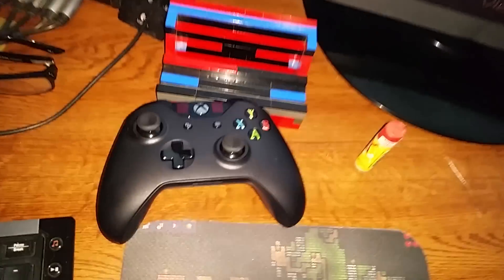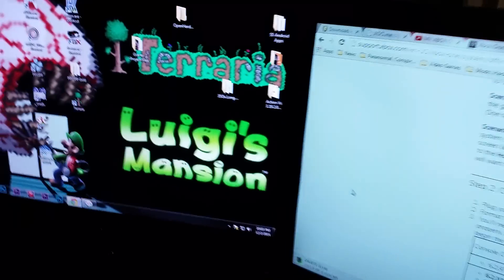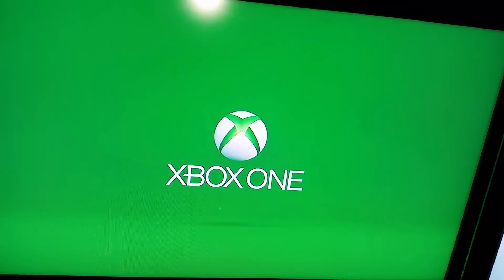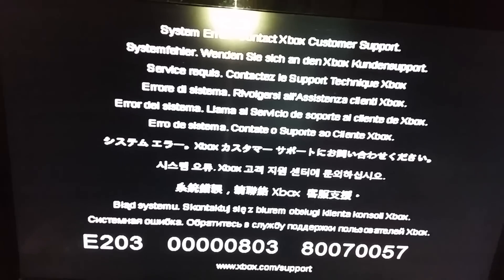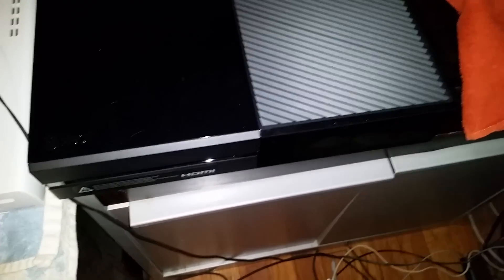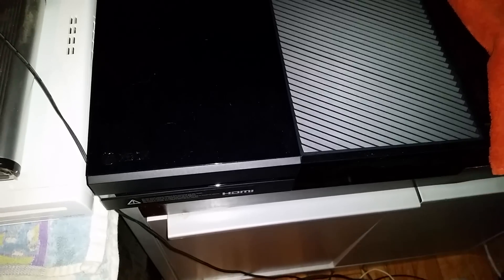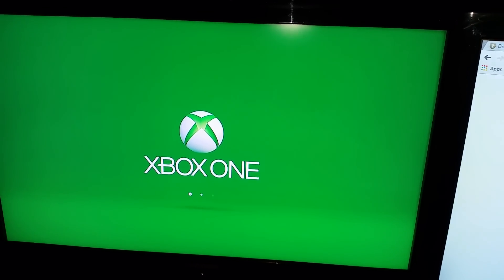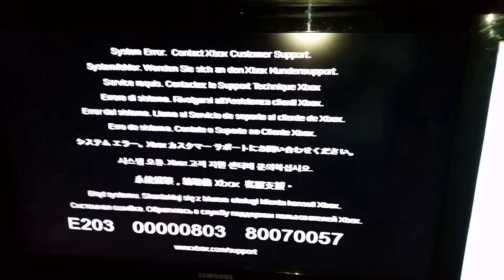Fix Xbox One Error Code E203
Fix:

Warning: Restoring your console to the factory default settings erases all accounts, apps, games, saved games, and settings. Anything not synchronized with Xbox Live will be lost. Your console syncs with Xbox Live automatically when it is connected with the service.

Step 1: On your computer

1. Plug your USB flash drive into a USB port on your computer.
2. Format the USB as NTFS (USB must have at least 2 GB of space).
3. You’ll need to download the Restore Factory Defaults file from support.xbox.com.
4.Click Save to save the console update .zip file to your computer.
5. Unzip the file. If you’re using Windows XP, Windows Vista, Windows 7, or Windows 8, double-click the .zip file to unzip it.
6. Copy the contents of the .zip file to the root directory of your flash drive.
7. Unplug the USB flash drive from your computer.

Step 2: On your Xbox One console

1. Unplug the network cable if you’re using a wired network connection.
2. Power off your console, and then unplug the power cord to ensure that the console is completely powered off.
3. Wait 30 seconds.
4. Plug the power cord back in.
5. Plug the flash drive into a USB port on your Xbox One console.
6. Press and hold the BIND and EJECT buttons on the console, and then press the Xbox button on the console.
7. Continue holding the BIND and EJECT buttons for 10-15 seconds.
8. Listen for two “power-up” tones a couple of seconds apart.

Note: If you don't hear two power-up tones after 10 seconds, it means this failed. Likewise, if you hear any “power-down” chirps, that also means this failed.

9. You can release the BIND and EJECT buttons after the second power-up tone.
10. When the console restarts, remove the USB drive.
11. Once the console restarts, the update is complete and you should be returned to your experience.

Note: The console restart may take several minutes. If you were using a wired connection please plug your network cable back in to the console. If you have never connected your console to the internet, you will need to connect at least once during your system setup process.

Find Us On Blackberry Messenger
Chat - Pin:  7B4C93A7
Channel ID: C00076AFF : The Let's Play Community